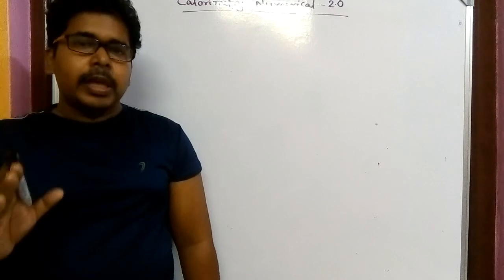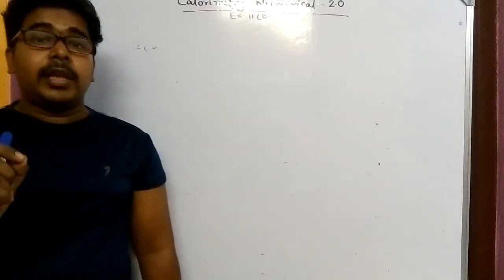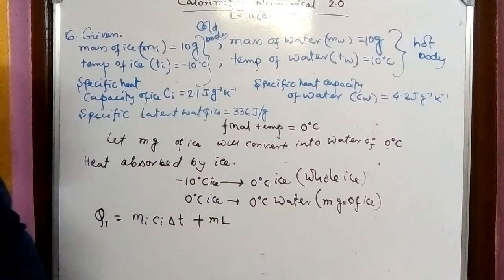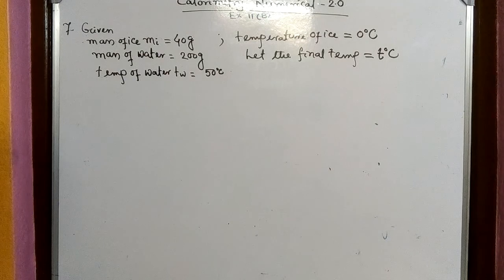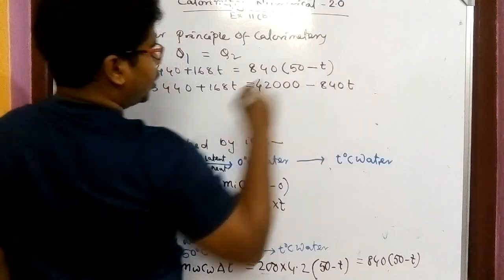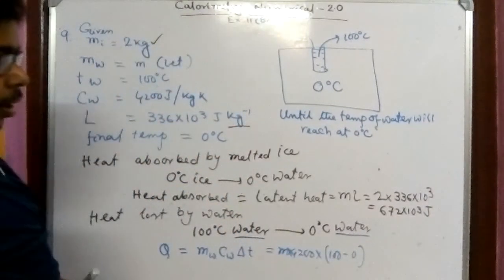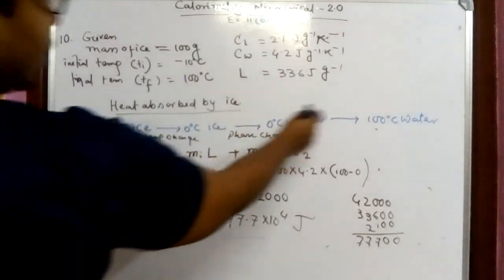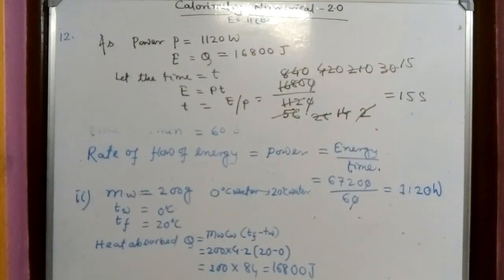Calorimetry Numerical 2 0